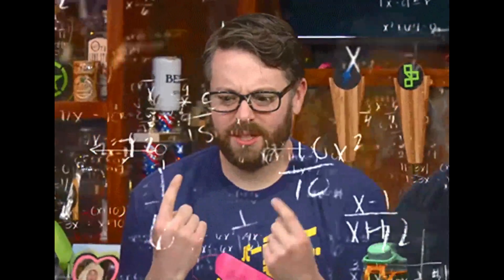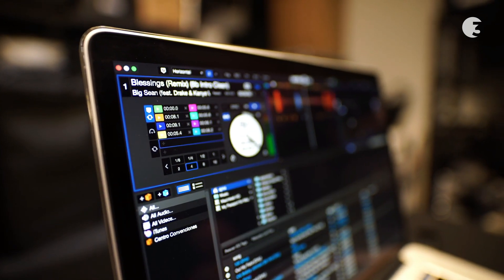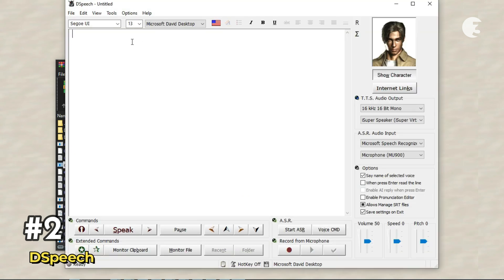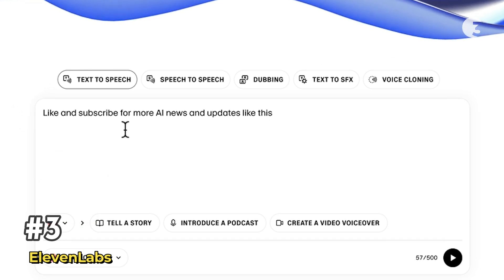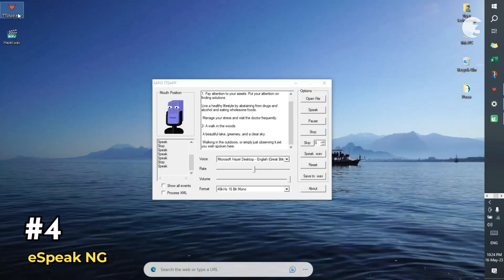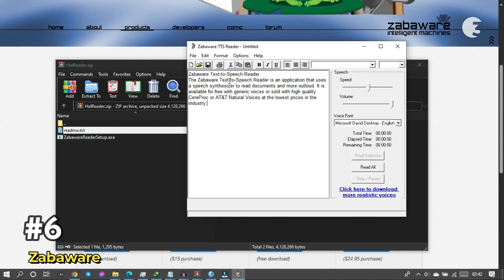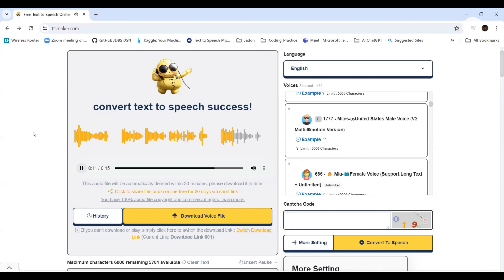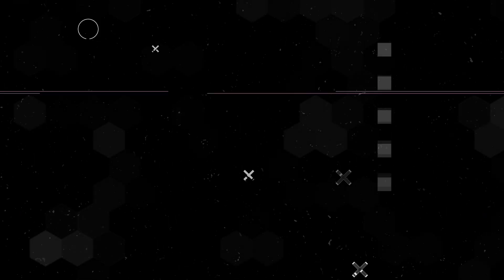Freeware TTS Review: The 7 Best Free Text-to-Speech Software of 2025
I'll be walking you through the 7 BEST Free Text-to-Speech software tools of 2025. Trust me, some of these voices are so realistic, they’ll leave you speechless (literally 😅). Whether you're a YouTuber, content creator, student, or entrepreneur, these Freeware TTS tools can save you time, boost your creativity, and level up your workflow — all without spending a dime.

I tested each one and picked only the good ones. You can start using it right now for free. Voice #3 legit blew my mind — you’ve got to hear it for yourself! 💥

This list will blow you away if you enjoy tools like ElevenLabs, TTSMaker, or OpenAI's new features. 💻🎤

We post practical AI tools, productivity hacks, and tech reviews — all tailored to help creators like YOU work smarter and faster.